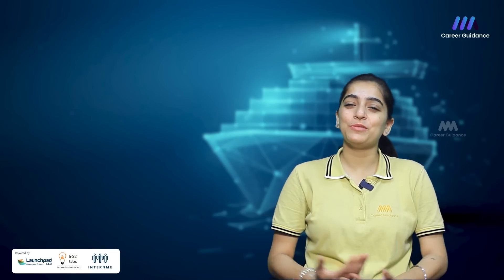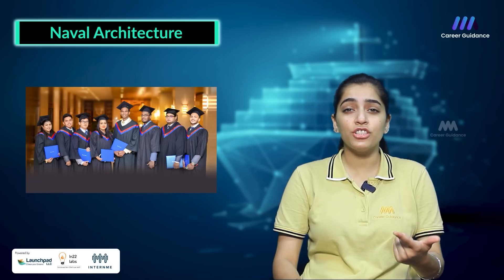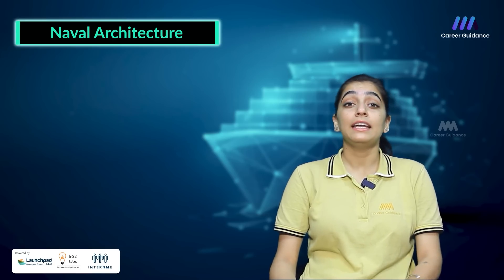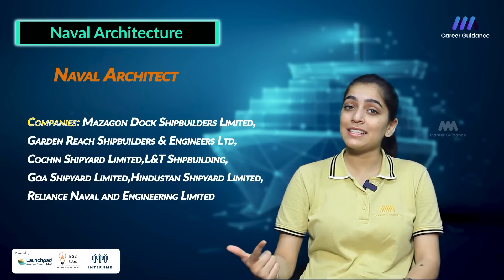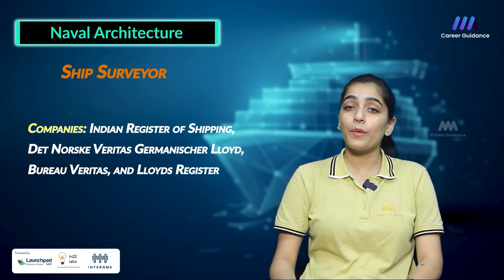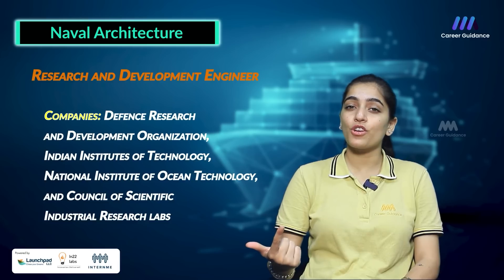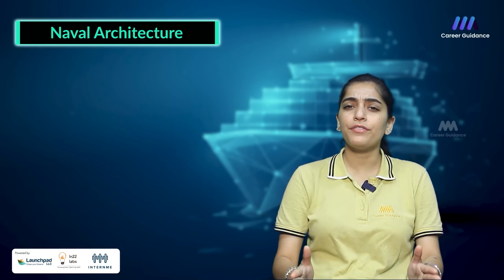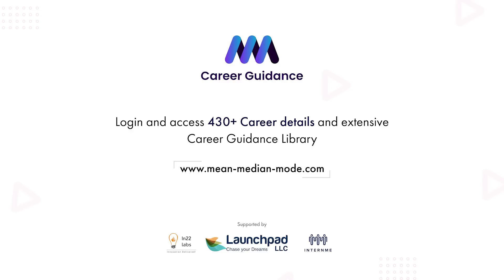Naval Architecture - Explore about Naval Architecture.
Learn about the naval architecture and ocean engineering field with this video. Topics covered include: what naval architecture is, what ocean engineering is, what naval architecture and marine engineering are, and what an after-naval architecture scope is. Get an understanding of the different aspects of naval architecture and ocean engineering with this video.
If you have any questions, write them in the comment section.
you'll learn about naval architecture and ocean engineering. You'll learn what naval architecture is, what ocean engineering is, and what comes after naval architecture scope.

 arcane life and maritime affairs. If you're interested in naval architecture or ocean engineering, this video is for you!
Learn about Naval Architecture and Ocean Engineering with this informative video. Naval Architecture is a profession that deals with designing, building, and maintaining ships and naval vessels. It is one of the most important engineering disciplines, as it has a huge impact on the way we live and work.
Naval Architects specialize in warship and submarine construction. A Naval Architect is involved in the design, quality control, repair, and construction of Naval vessels. In no other career, an
Architecture Officer gets exposed to such wide developments.